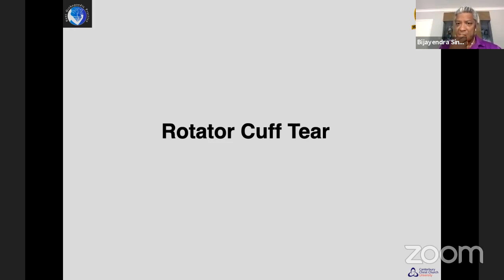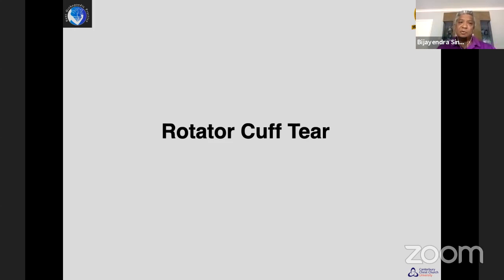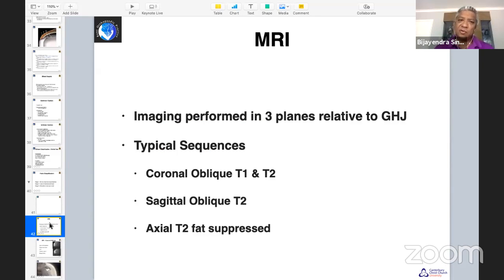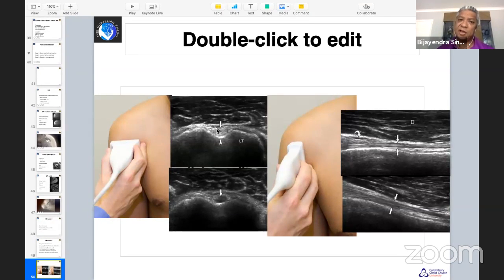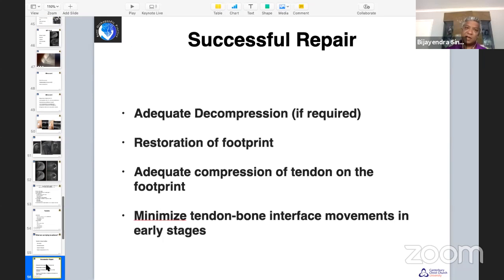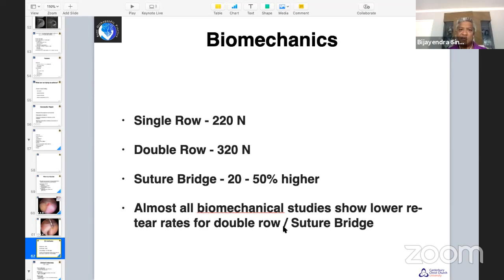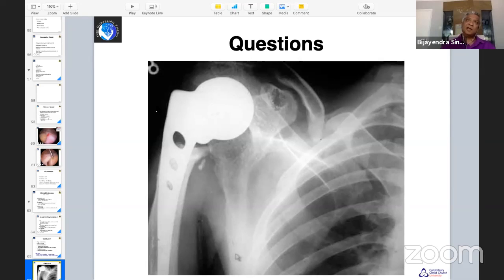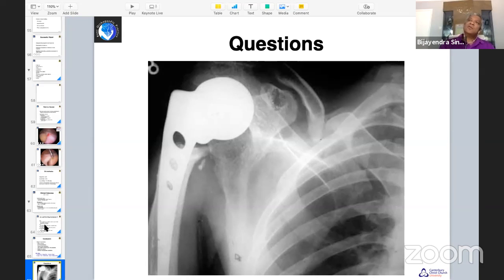Rotator cuff Disease for the Fellowship Exam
By Prof Bijayendra Singh,  UK